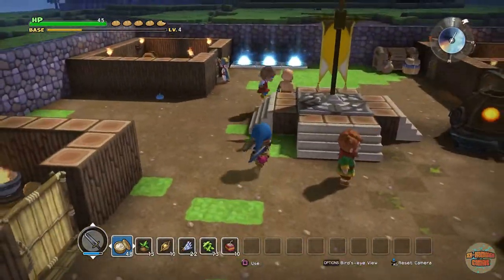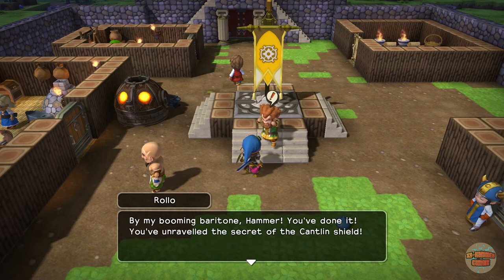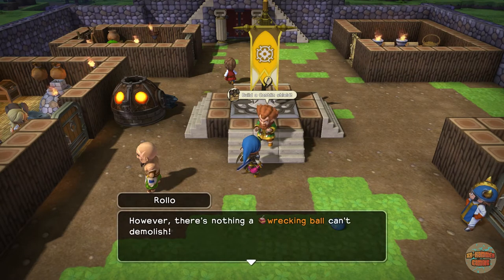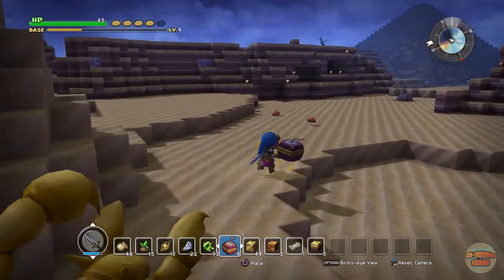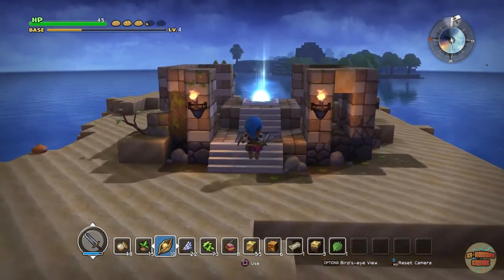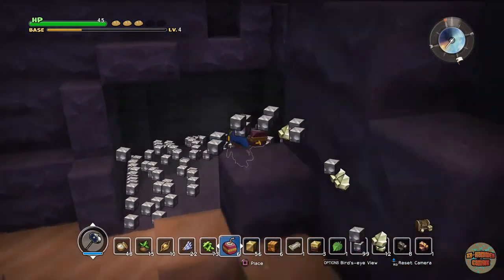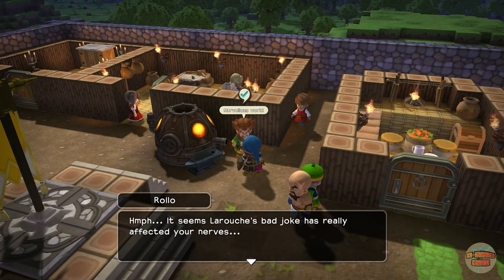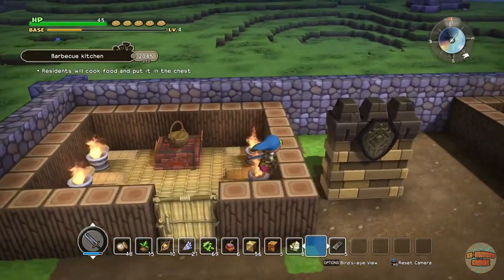Dragon Quest Builders | Playthrough #23 - Cantlin Shield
Hey guys welcome back to another Dragon Quest Builders video. In today's episode I am going to show you all how to obtain the Cantlin Shield.